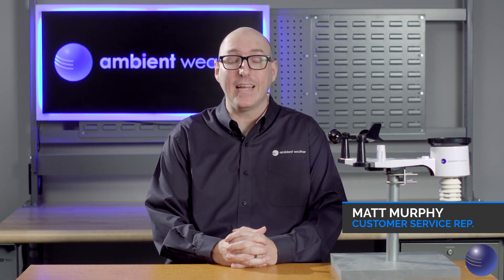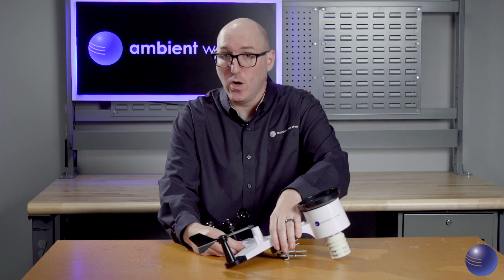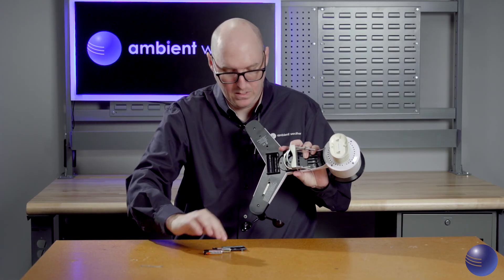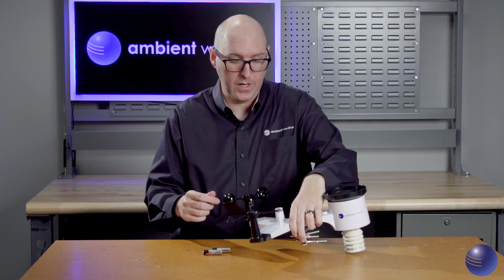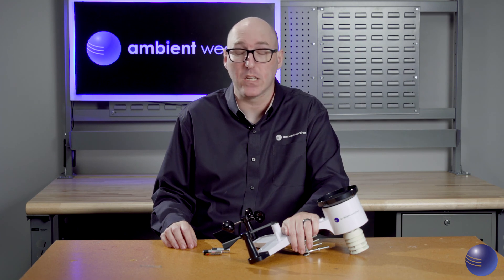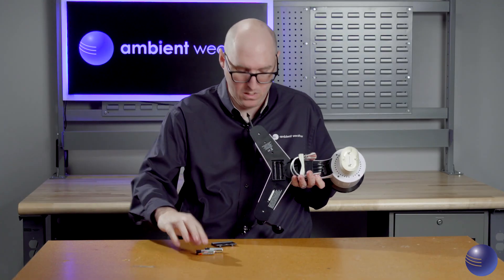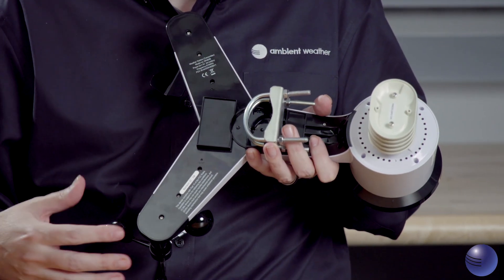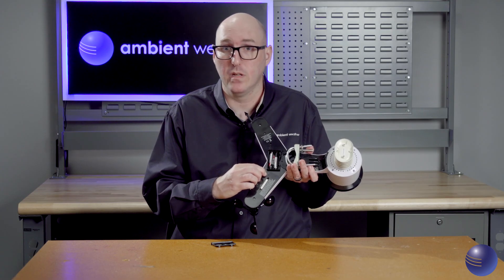HOW TO: Reset Your WS-2902C & WS-2000 Array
In this video, our technical rep shares with you how to reset your outdoor array for the WS-2902C & WS-2000 weather station.

// FREE RESOURCES
Ambient Manuals & Downloads: